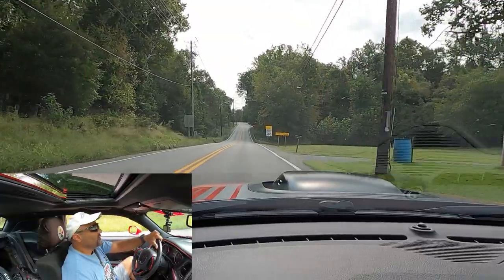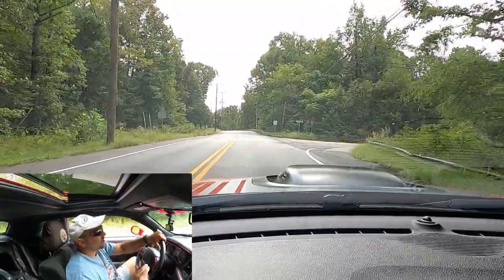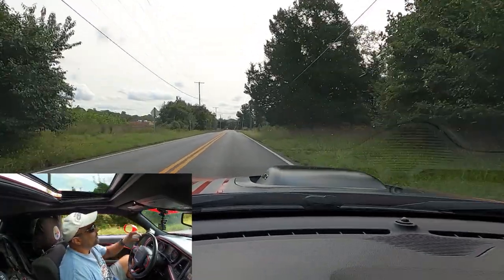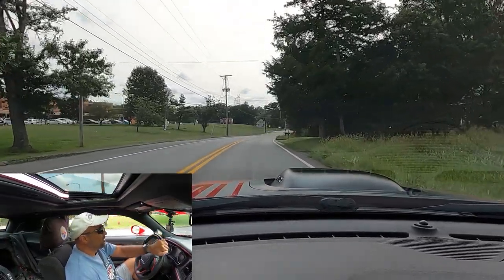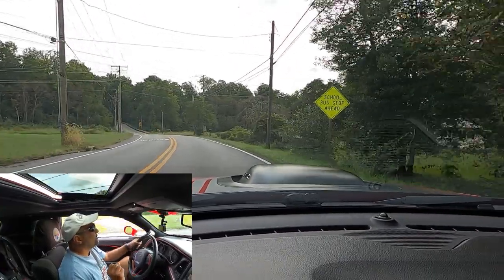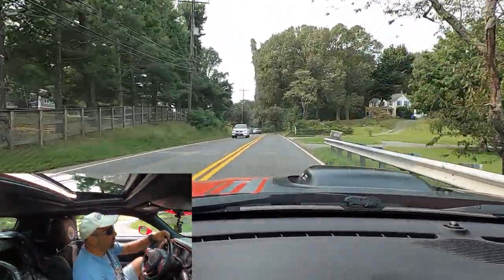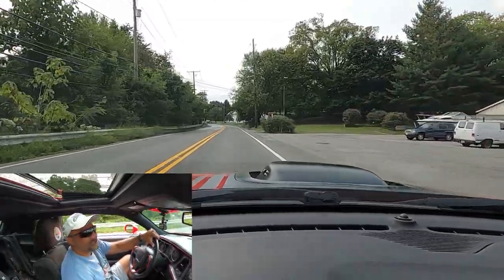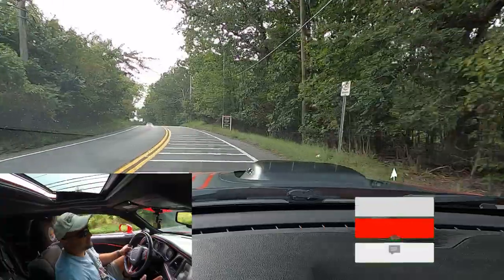Why I went with a Procharger vs other superchargers.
In this video I give my opinion, feel free to voice yours in the comments, why I went with a Procharger vs other superchargers such as: Whipple, Magnuson, Vortech, TorqStorm, etc. While there are advantages and disadvantages to both centrifugal and positive displacement superchargers, I went with a centrifugal supercharger, specifically Procharger. Hope this helps with others trying to make the same decision.

Here is the list of current modifications:

Drag Pack:
17” Race Star Skinnies up front (Hossier 27.5/4.5/17)
18” Bravada in the rear (Hoosier 28/10.5/18)
Street Set Up:
 Front: 20x9.5 Demon Replicas with Nitto 555 G2 (275/40/20)
 Rear: 20x10.5 Demon Replicas with Nitto 555 R (305/35/20)
1320 Scat Pack Rear Springs
BMR Upper Trailing Arms
BMR Lower Control Arms
3.70 Limited Slip Differential
6.4L/392 Intake Manifold
Modern Muscle Extreme 87mm Throttle Body
Stock Dodge Shaker Cold Air Intake
Non MDS Lifters
160 Degree thermostat
Jay Greene 93 octane tune for the street and 100 octane race tune